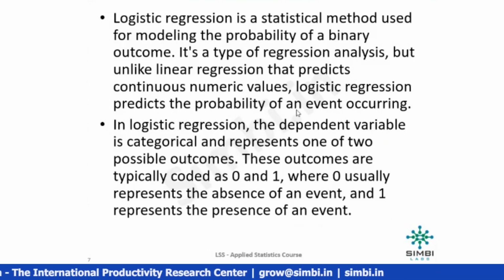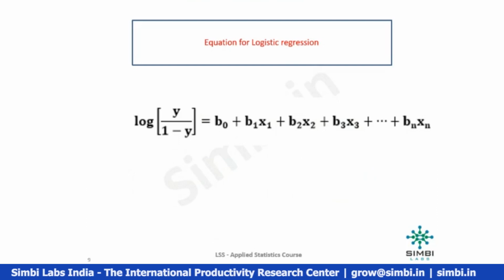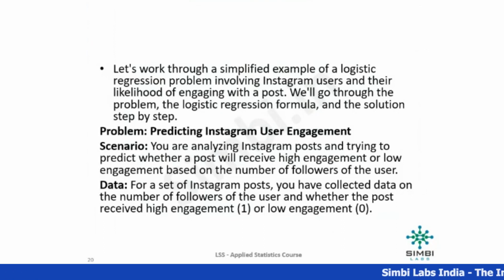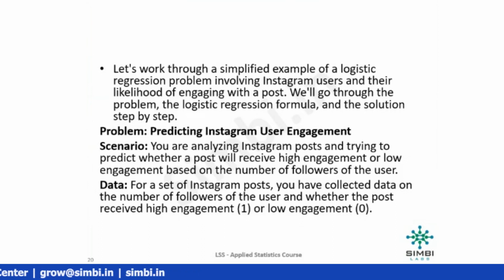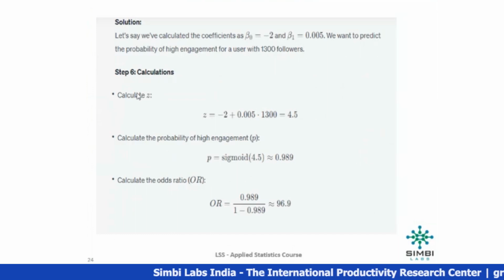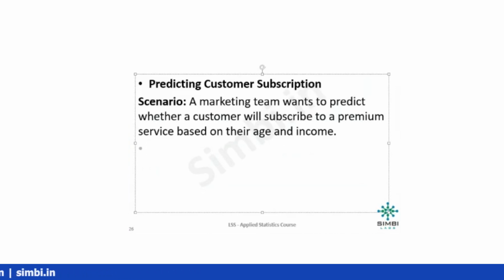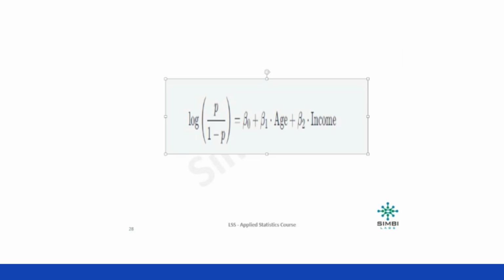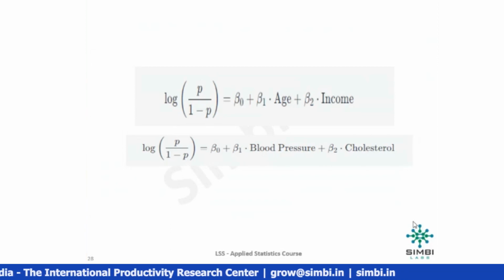Logistics Regression Analysis and Based Problems - 05 - Applied Statistics | Simbi Labs India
Welcome to our in-depth YouTube tutorial on Logistic Regression Analysis in Statistics!

Logistic Regression Analysis is a statistical method used for predicting the probability of a binary outcome or event based on one or more predictor variables.
 In simple terms, logistic regression is used when the dependent variable is categorical, with two possible outcomes often referred to as "0" and "1," "Yes" and "No," or "Success" and "Failure." The goal of logistic regression is to find the relationship between the predictor variables and the probability of the binary outcome occurring.

Assumptions and Requirements
Odds and Odds Ratio
Logit Function
Multivariate Logistic Regression
Practical Example

simbi.in